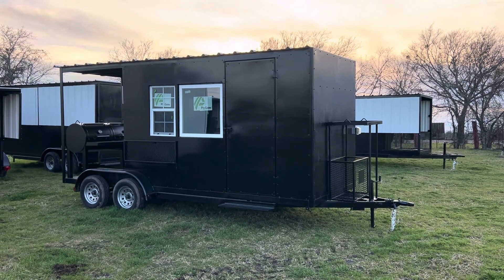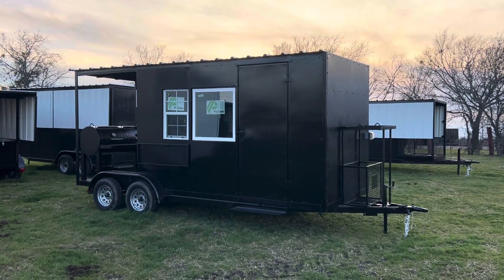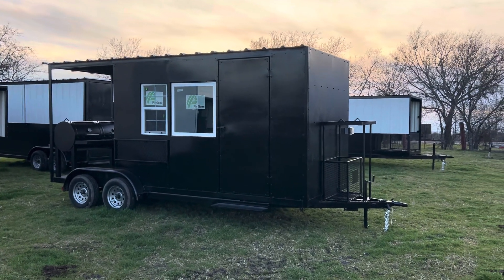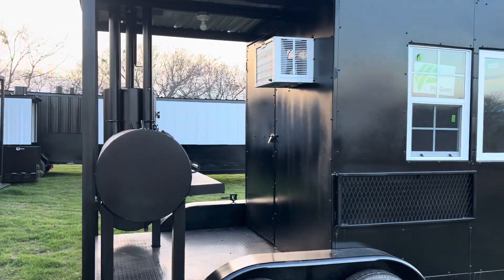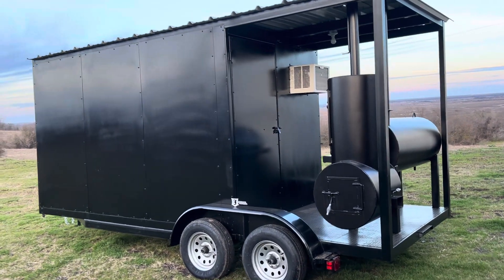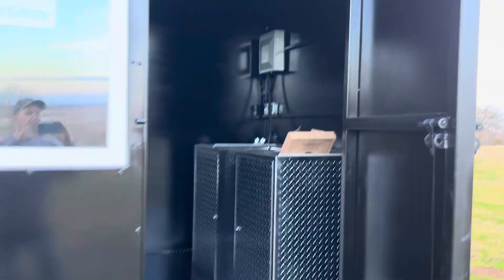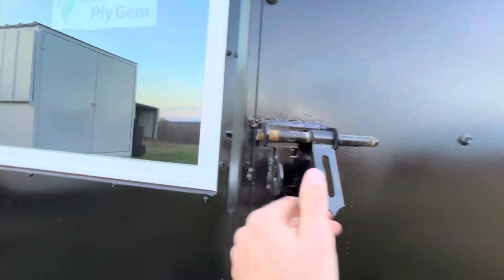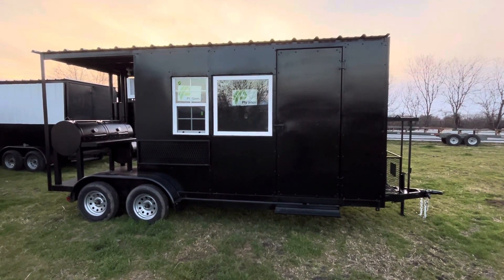Johnson smokers kitchen trailer